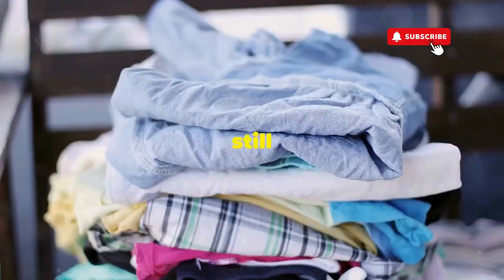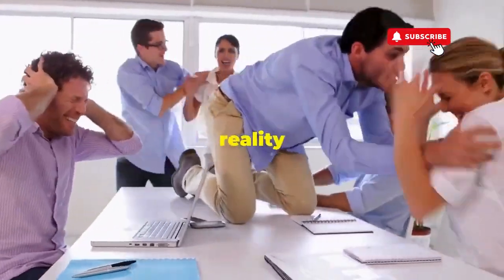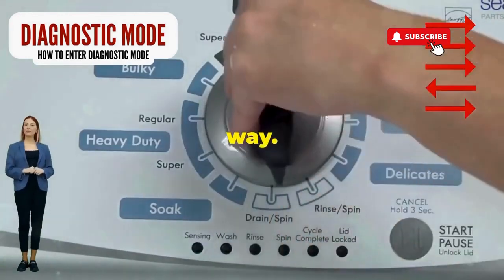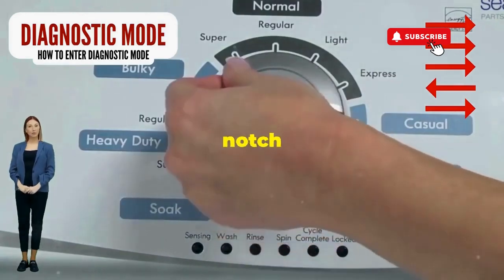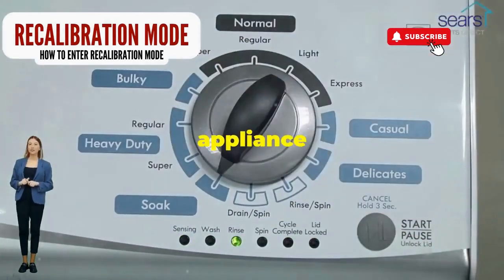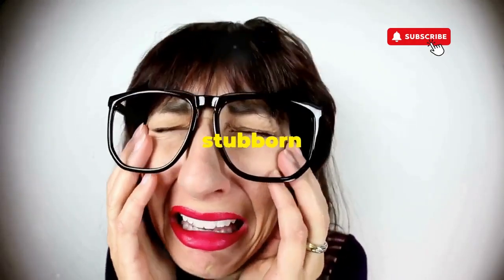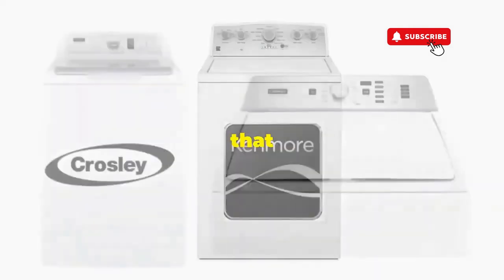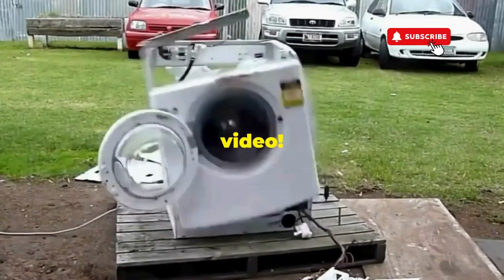Why is the wash light flashing on my top load washer